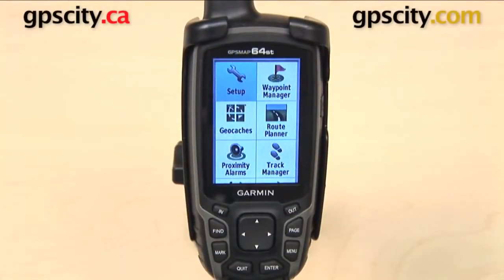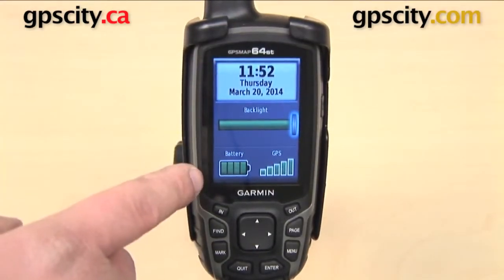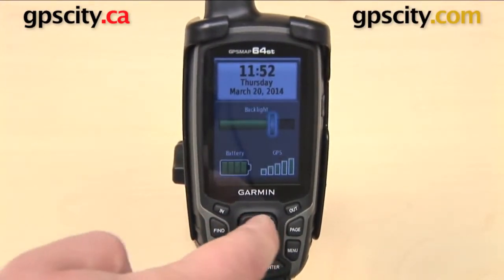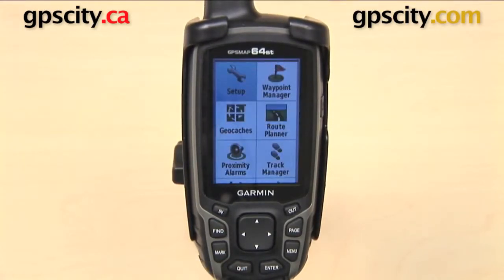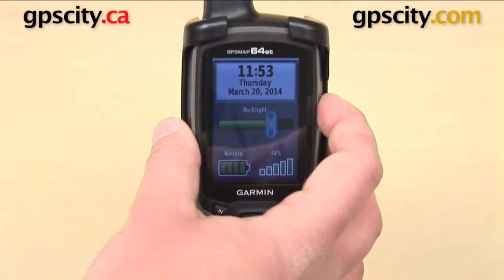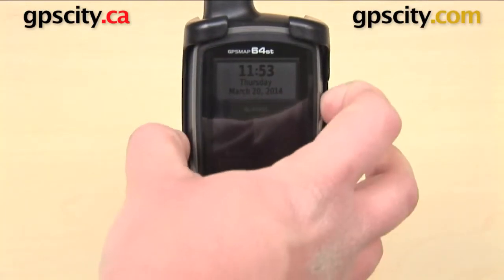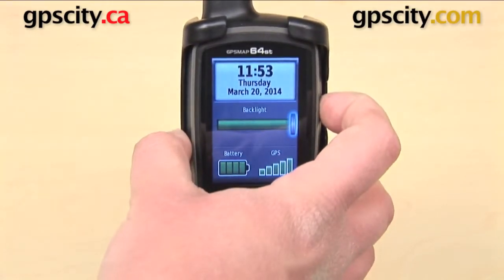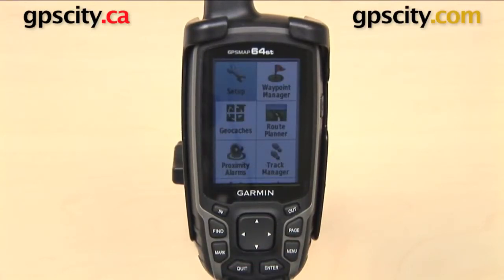GARMIN GPSMAP 64 SERIES ADJU , problem, 64s, youtube, problems, 64st, maps, instructions, tracks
Garmin-GPSMAP-64-Series-Adjusting-Screen-Brightness-with-GPS-City Video  2015

garmin screen brightness problem
how to use garmin 64s
garmin 64st youtube
garmin 64s problems
how to use garmin gpsmap 64st
garmin 64s maps
garmin 64s instructions
garmin 64s tracks